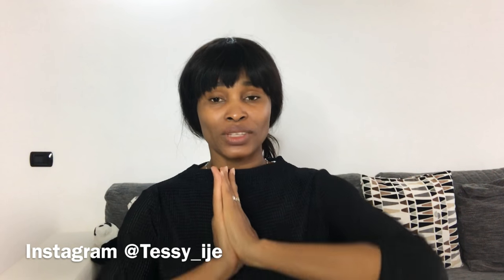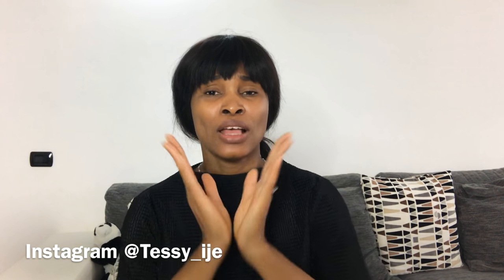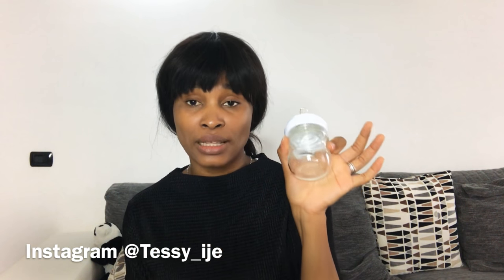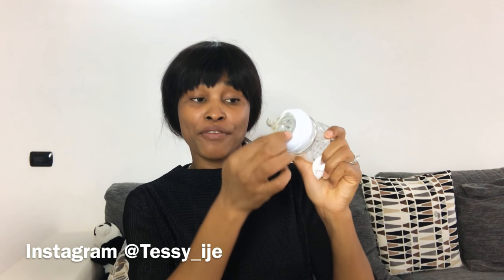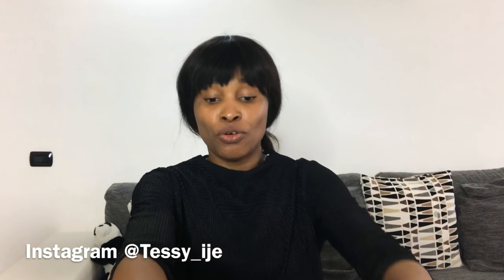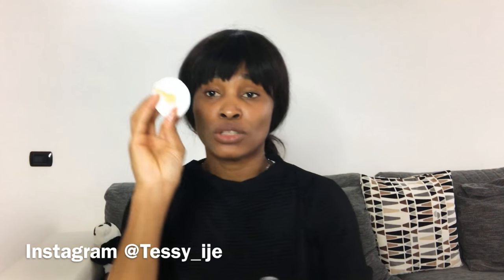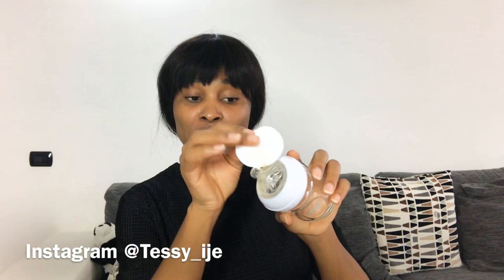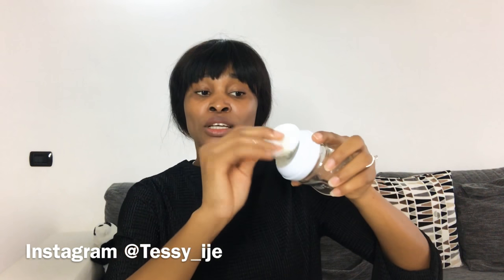How To Prepare Your Nipple For A Successful Breastfeeding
This video is about, how to get rid of those crack nipple. How to prepare your Nipple before your baby arrive for a better breastfeeding. This tips I give here have helped me a lot. I hope you give it a try. Thanks got watching and I will see you in my next video xxxxx